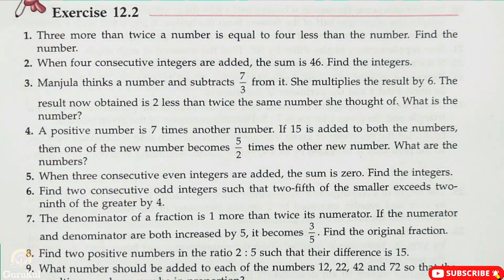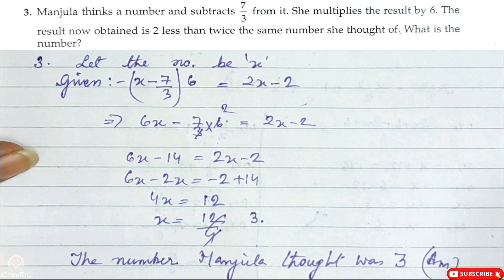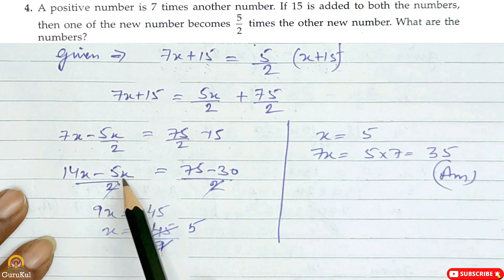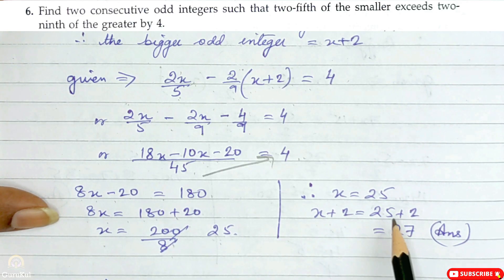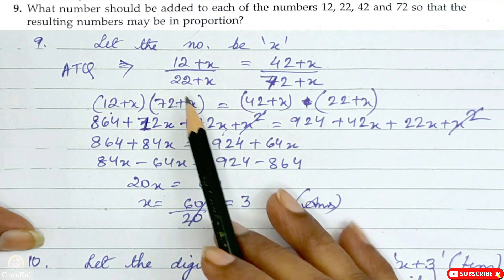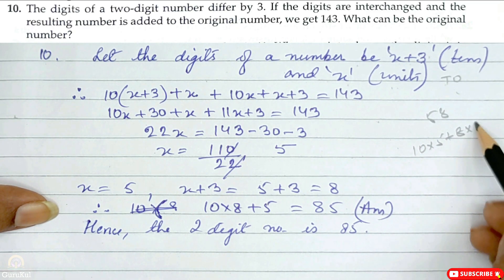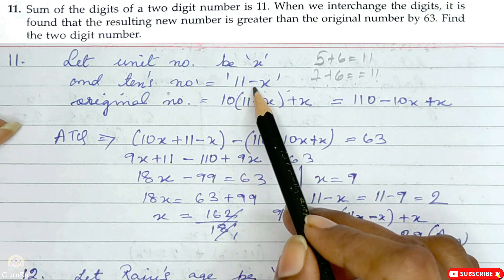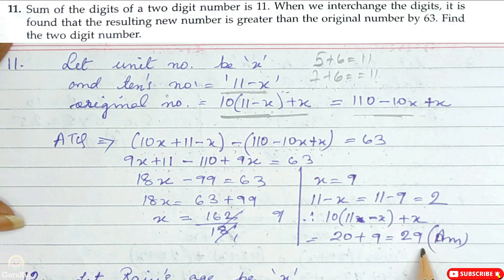Linear Equations And Inequalities in One Variable | Ex 12.2 | P1 | Class8 | ML Aggarwal | ICSE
Linear Equations And Inequalities in One Variable | Ex 12.2 | P1 | Question No 1 to 11 | Class 8 | ML Aggarwal ICSE UNDERSTANDING MATHEMATICS

    • Application of Linear equation.
    • Word Problems.
    • Solving word problems.

Linear Equations & Inequalities in One Variable, Ex12.2, P2, Q. No.
Linear Equations & Inequalities in One Variable, Ex12.2, P3, Q. No.